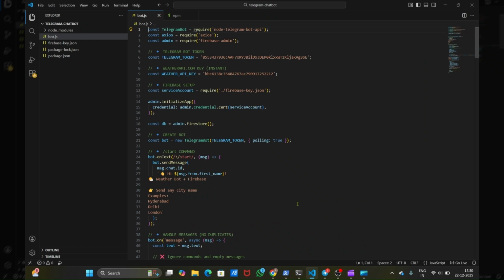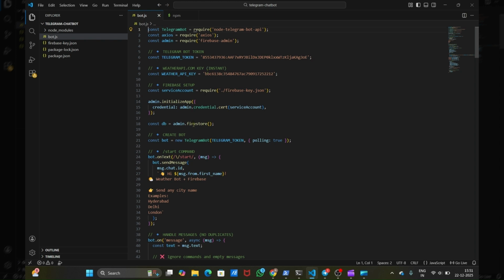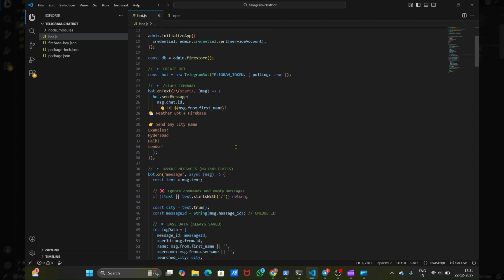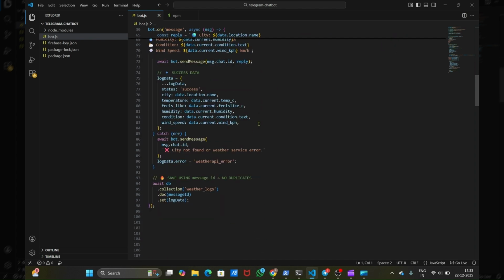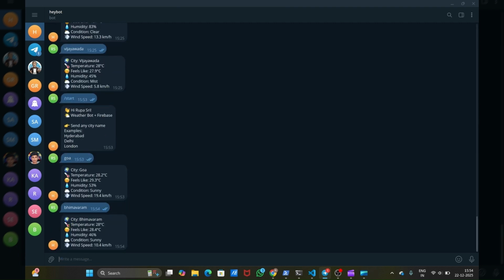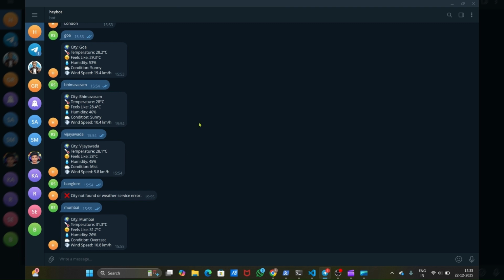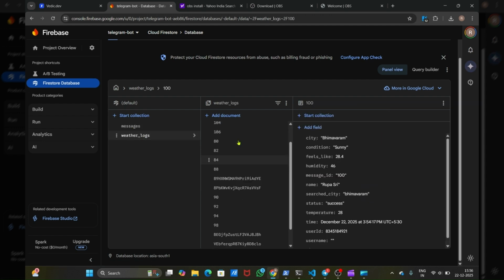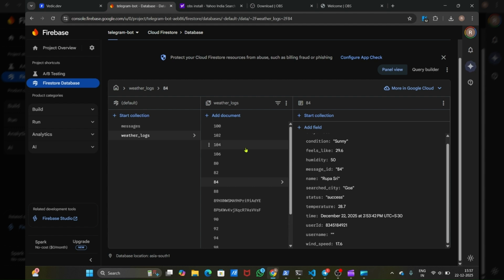Telegram weather chatbot